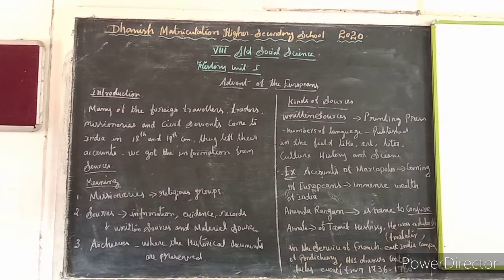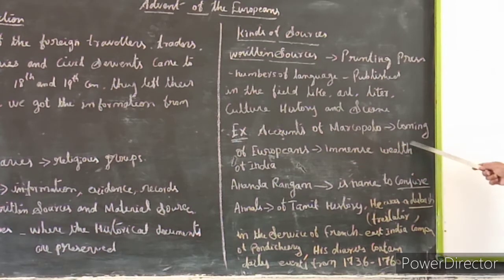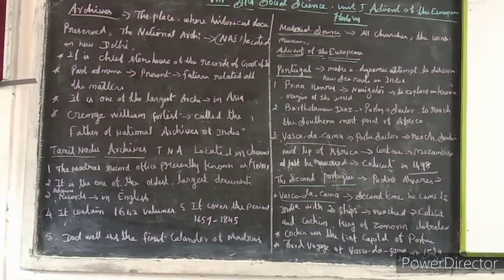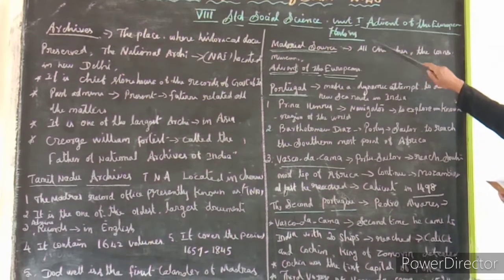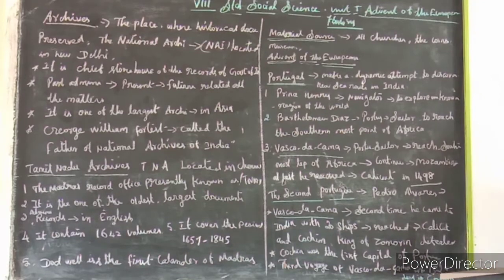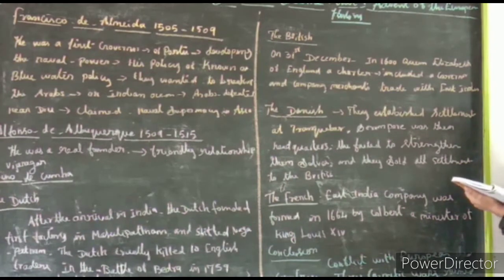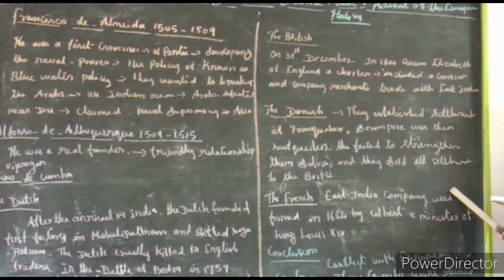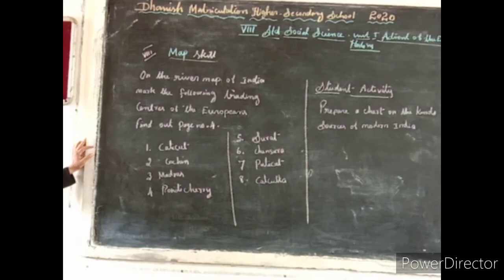Std . VIII Social Science 2